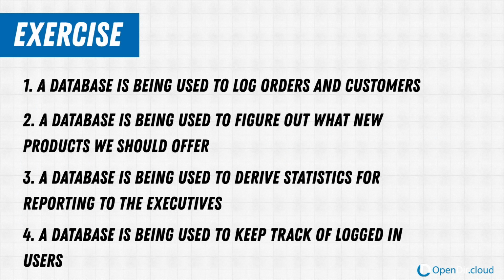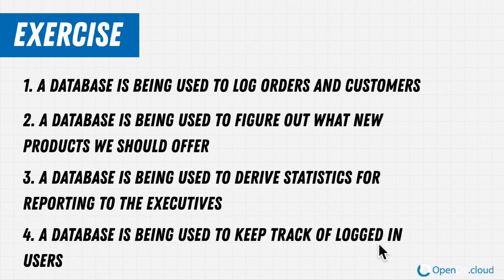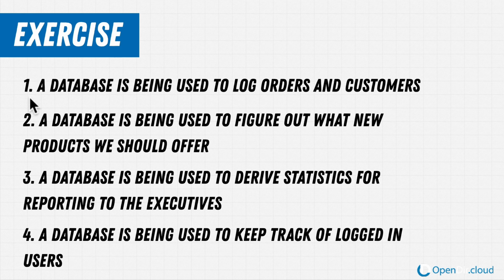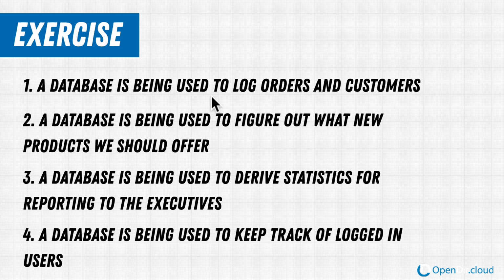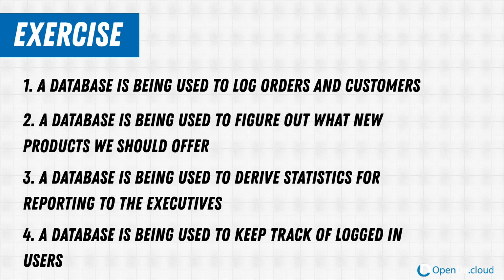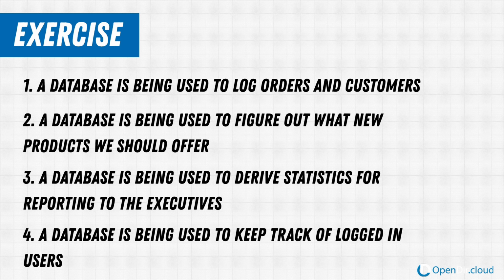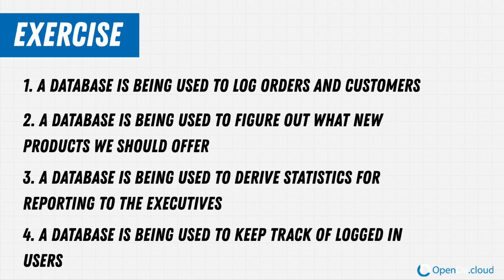030 Exercise OLTP vs OLAP opendir cloud